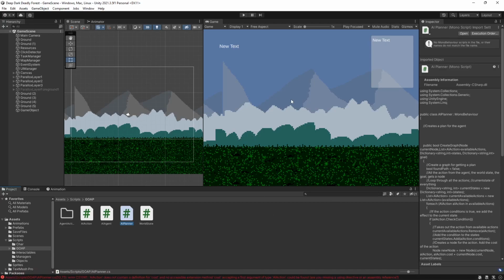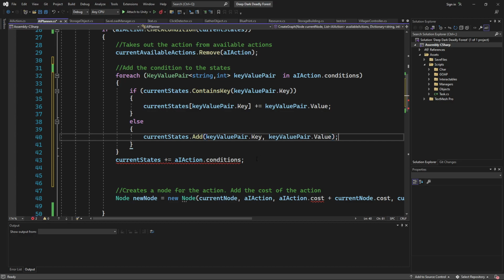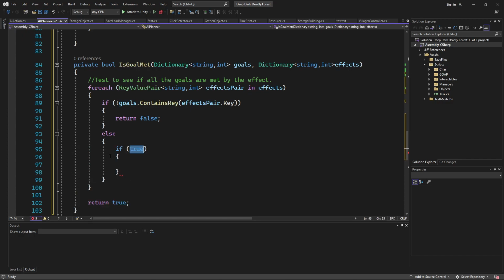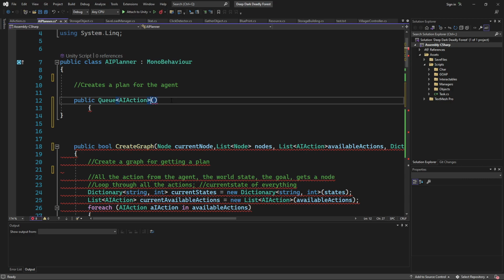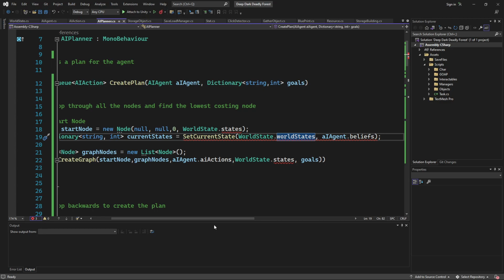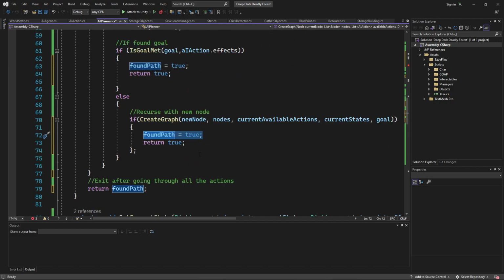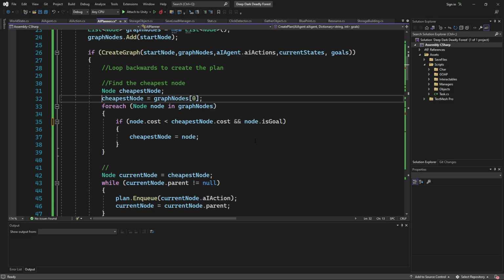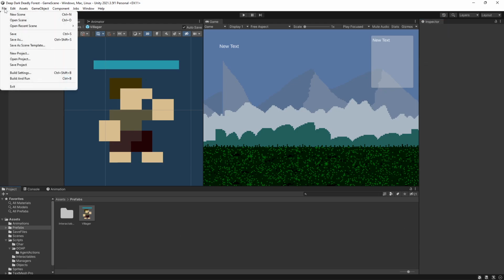Unity Coding in C#- Village Simulator #32 - GOAP AI - Part 2